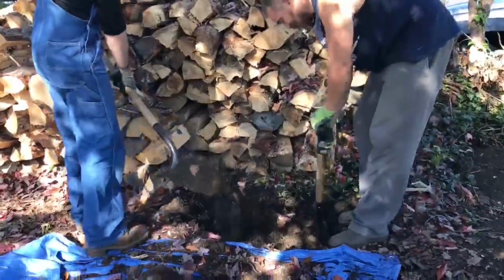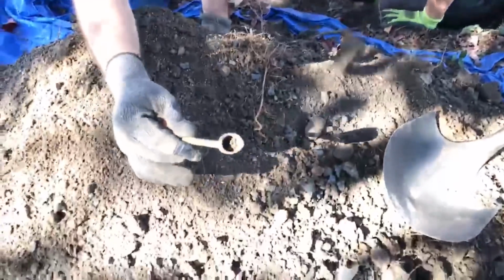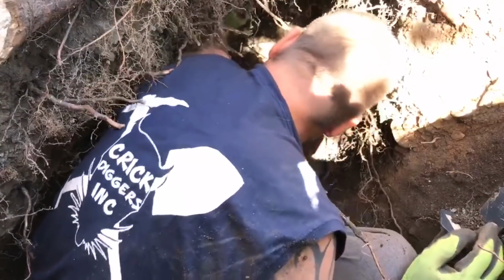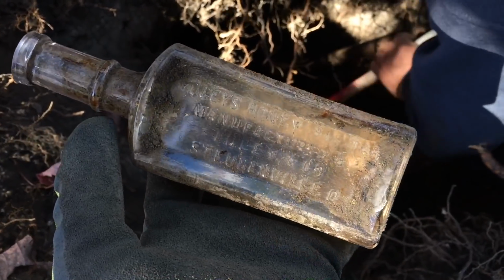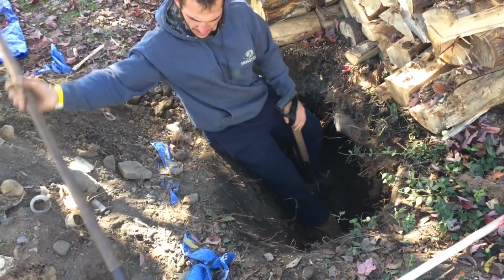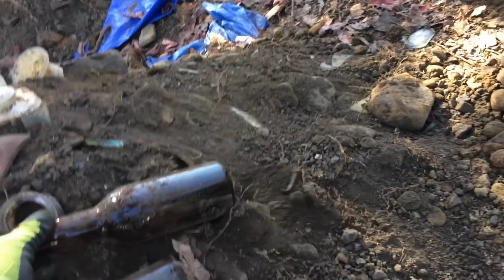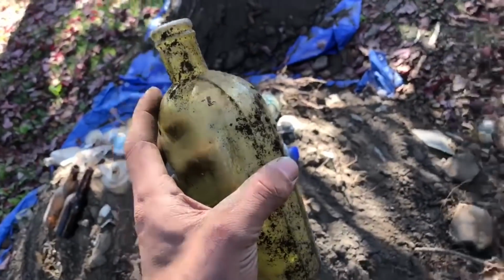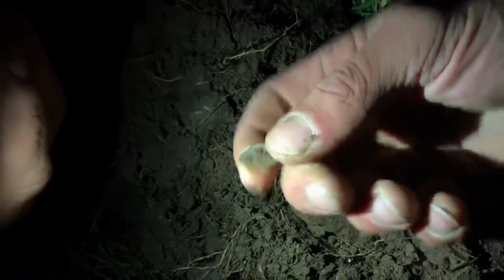Privy Digging Rare Blob soda, 1700s Silver 2 weeks in a row! And a Bucket Lister 😮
Omg guys what an epic weekend it has been for us. We hit privys 4,5, and 6. 4 and 5 were just coal dumps but the 6th one was the oldest one we’ve dug yet. Blobs, lanterns out the wazoo. Some great finds then did some metal detecting and wound up striking silver and a gorgeous bucket Lister. If that wasn’t enough myself, Corey and Trav Jr went exploring today and found a depression age dump and got some more great finds. Tomorrow metal detecting again. If anything good happens you will see that video as well. Till next time Thank you all for the continued support.
(Bottle and Silver in the Hole)